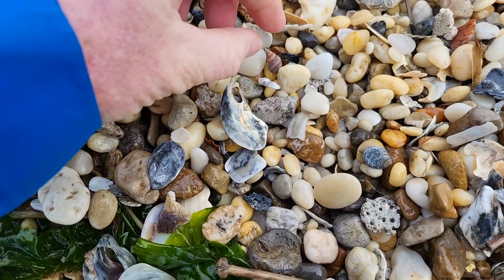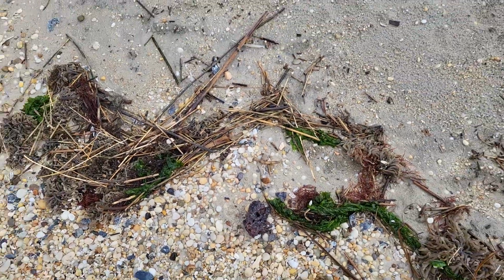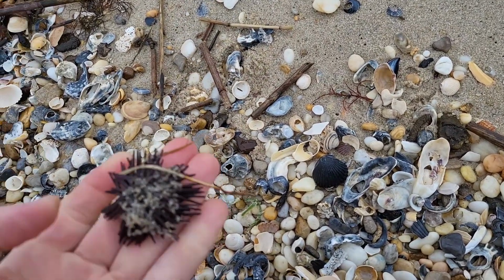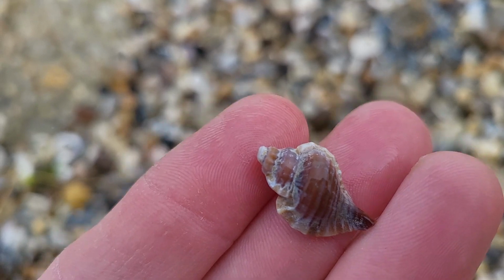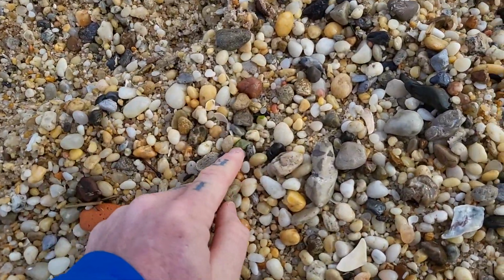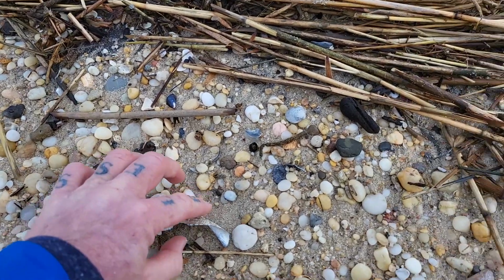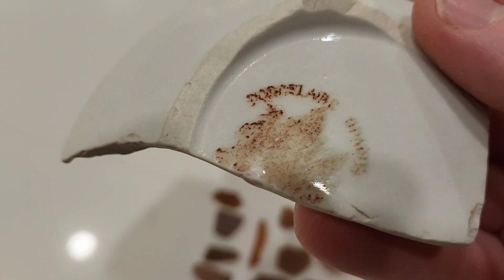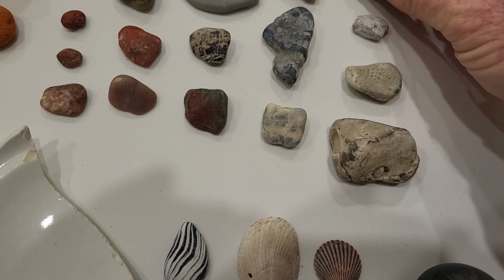Fossils, Sea Glass, Shells & Minerals Found Beachcombing & Rockhounding Sunset Beach Cape May NJ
It was a perfect day to beachcomb & rockhound Sunset Beach Cape May New Jersey the day we we're there. The tides were super low, the bay waters were calm and the beach was empty! Check out this video to see what we came across on our most recent visit to New Jersey's southern most point...